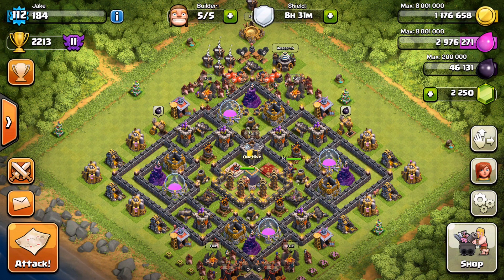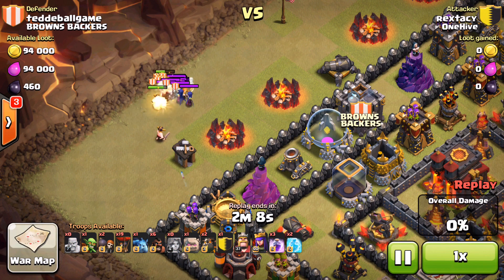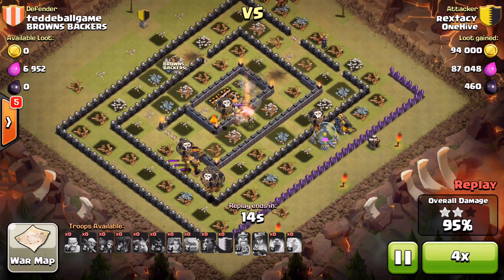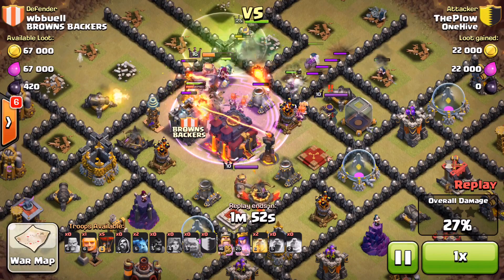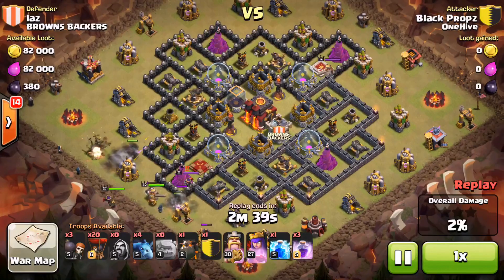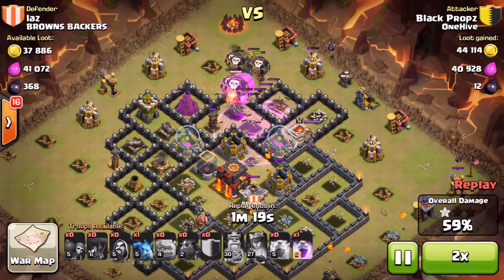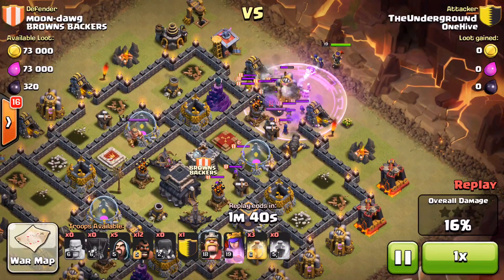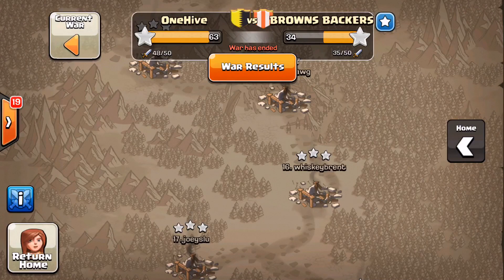OneHive War #138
Sorry guys not the most exciting war and not the toughest bases to show us taking down but still some awesome attacks.  Got you a couple lavaloons on th10s, some valks, and a holowiwi.  Hope you guys enjoy.